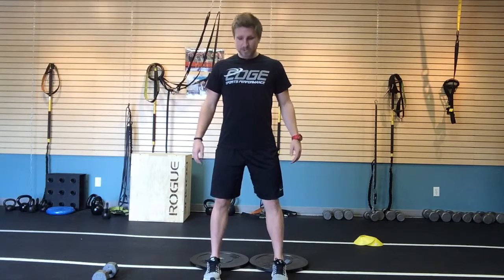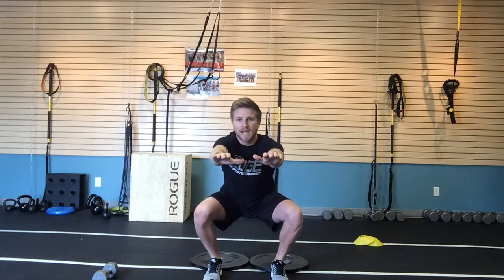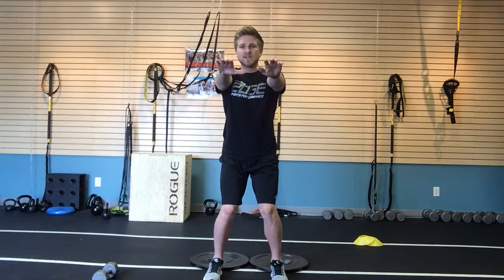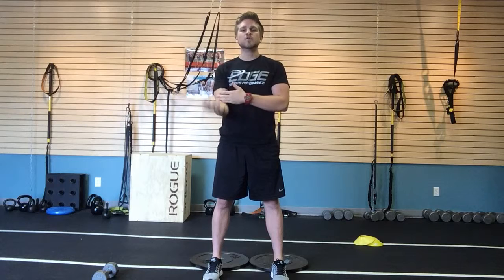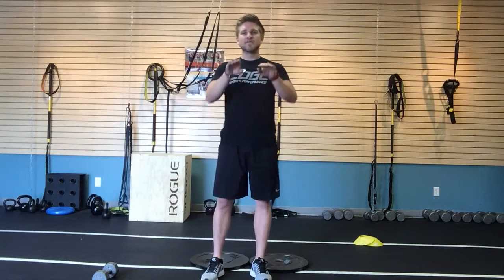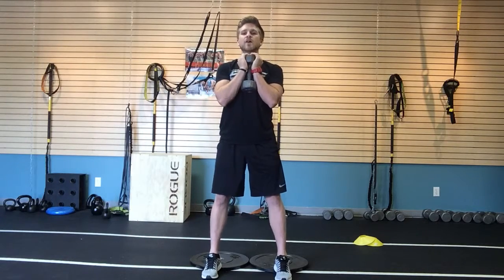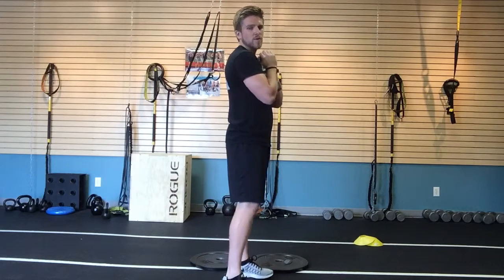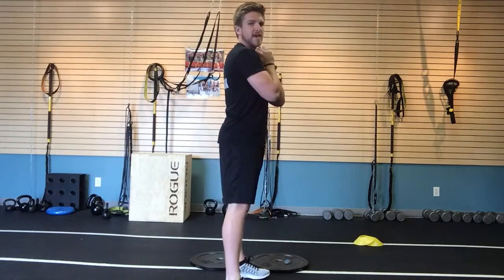Air Squat and Goblet Squat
The squat is one of the most functional movements we can do in the gym. It's a total body movement that requires and increases strength, muscle hypertrophy, mobility, stability, core strength and balance. When done correctly and frequently this movement can help not only with weight loss and fitness goals but with lower body/back issues.